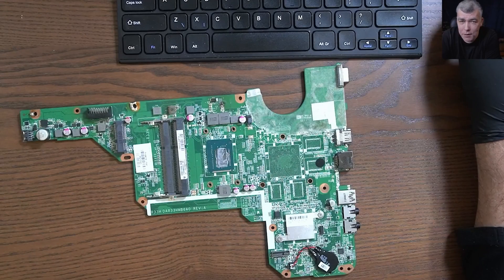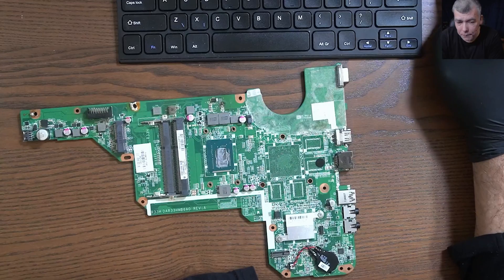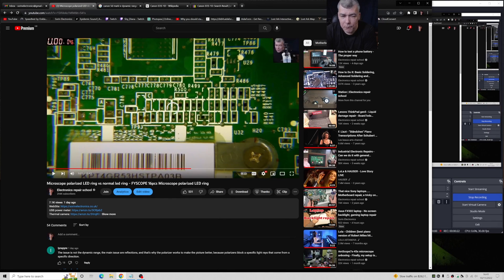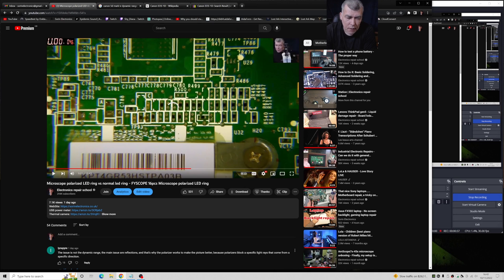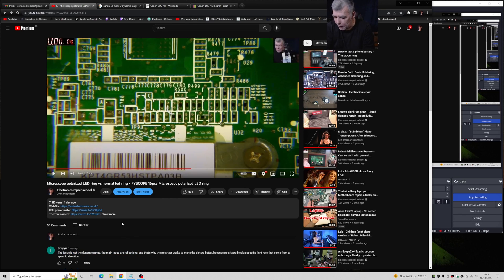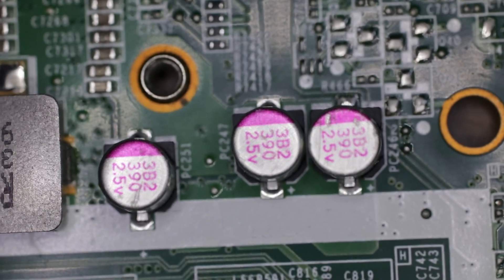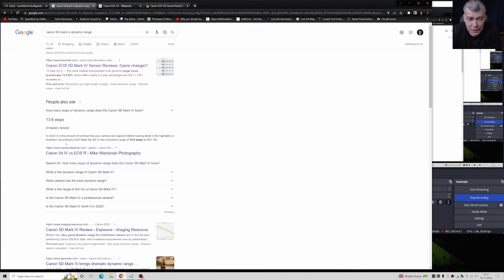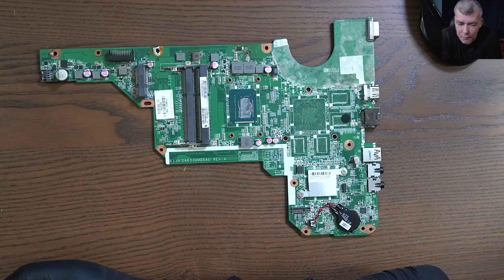Camera dynamic range - Microscope camera vs Iphone vs dslr